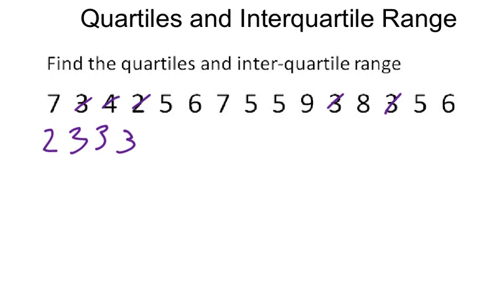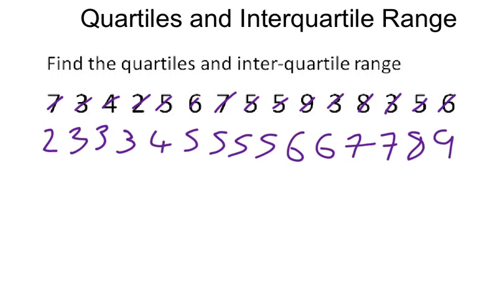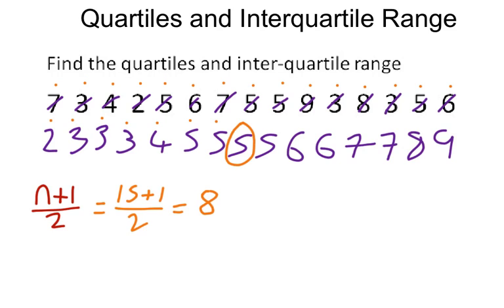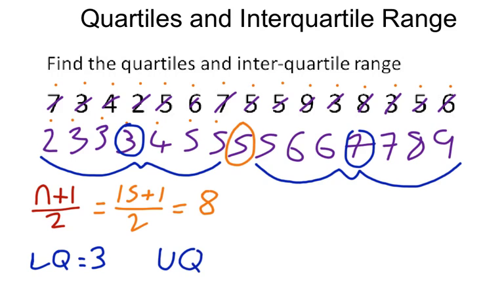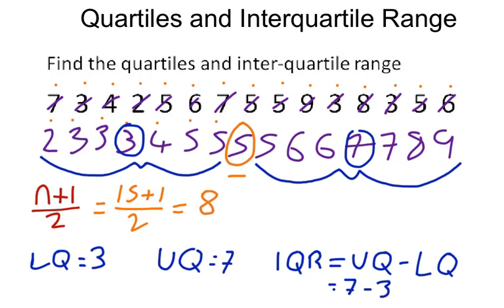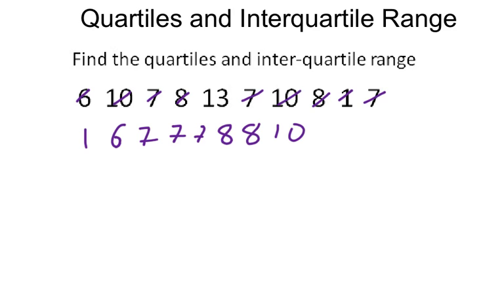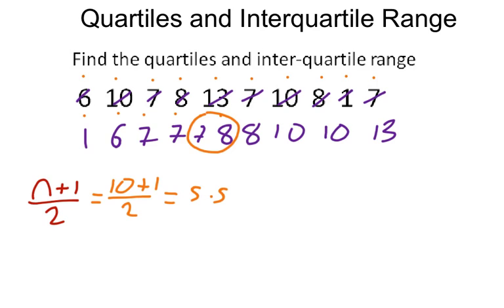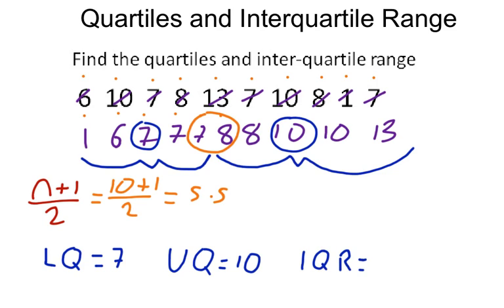Quartiles and Interquartile Range